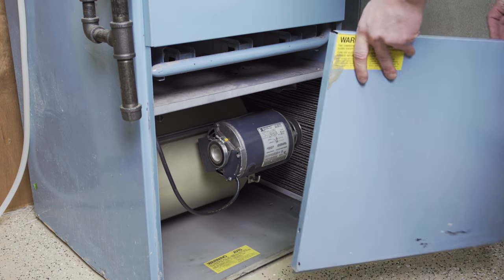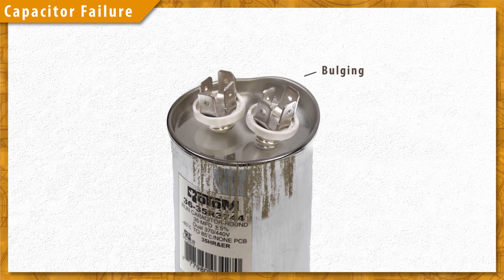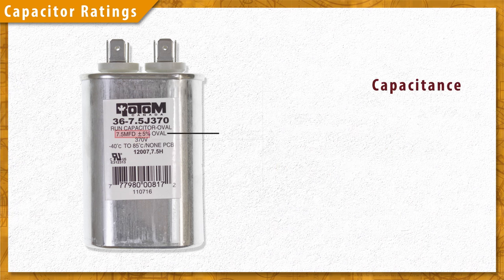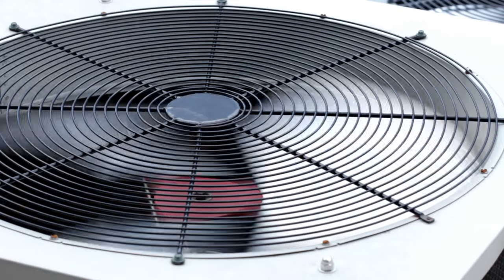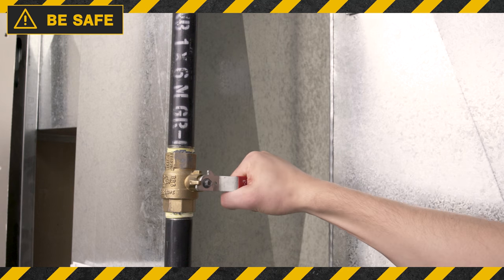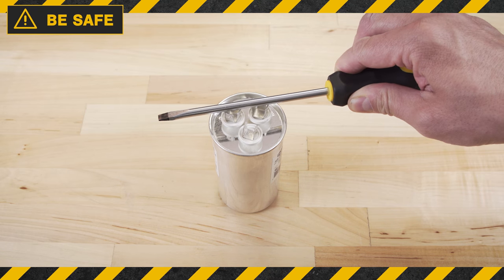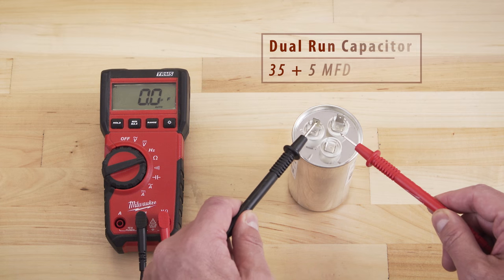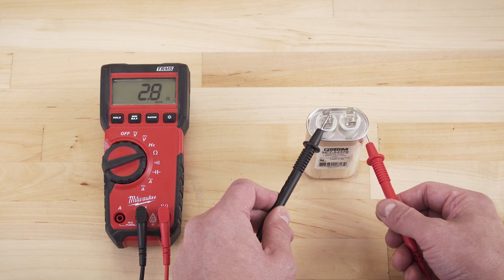How to Test an HVAC Motor Capacitor | Spec. Sense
Is your furnace or AC motor not starting?  This video shows how to safely discharge and test a capacitor with a multimeter. Capacitors are used to energize the start winding in single phase motors. Capacitors can weaken or fail over time which can prevent the motor from running properly. Capacitor testing can help determine if the capacitor still operates within its rated capacitance.

In this episode of Spec. Sense, you'll also learn how capacitors work, what the capacitor ratings mean (MFD / uF) and the differences between a start capacitor, run capacitor, and dual run capacitor.

00:00 Intro
01:11 Capacitor Ratings
02:40 Capacitor Discharging
03:29 Capacitor Testing